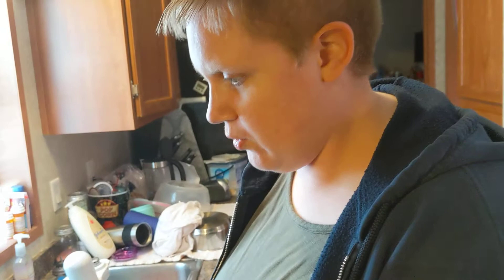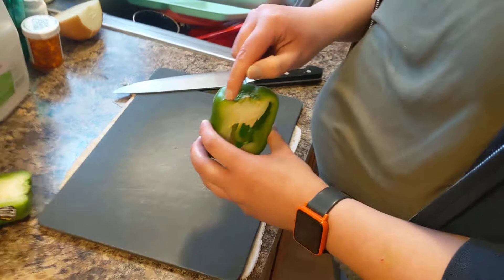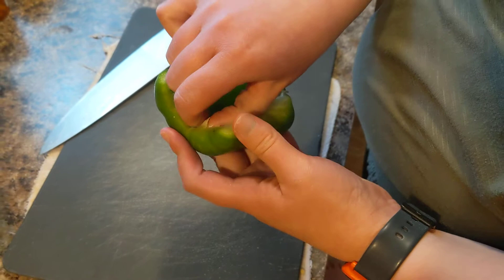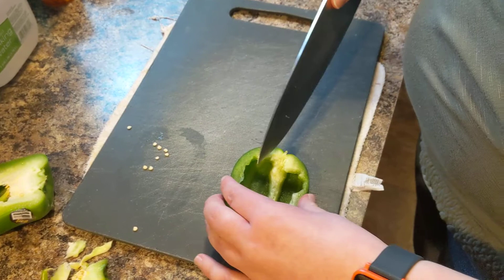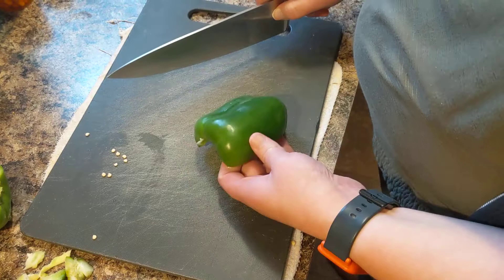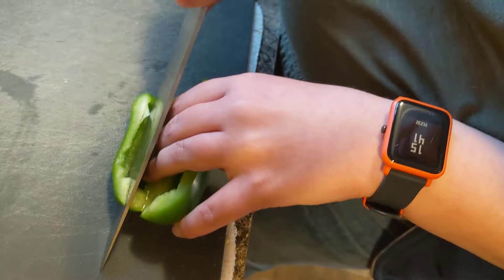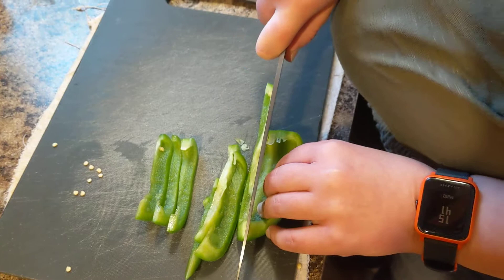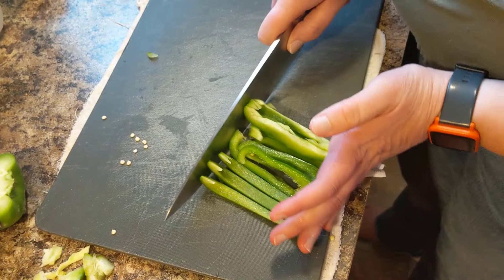Green Pepper demo - Chicken Fajita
Green pepper demonstration for chicken fajitas